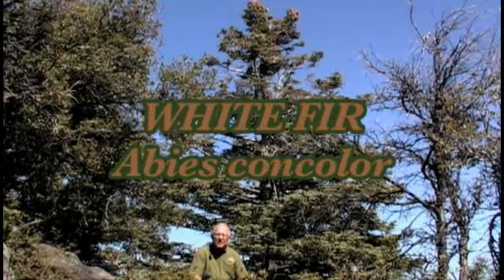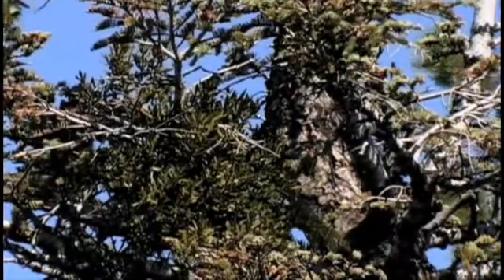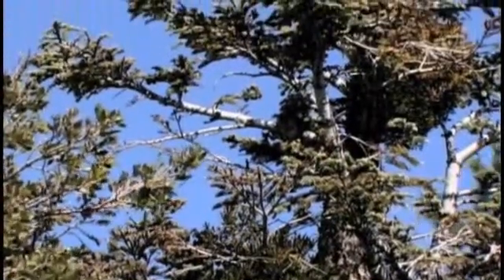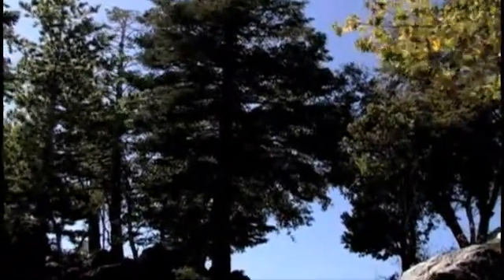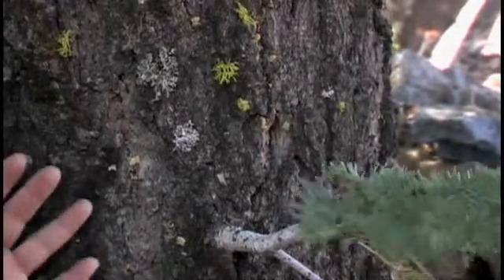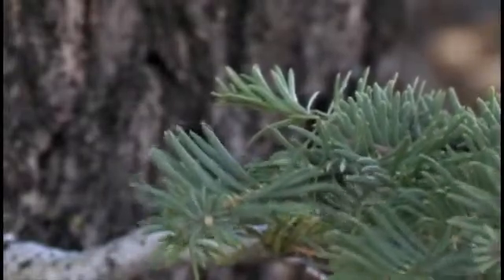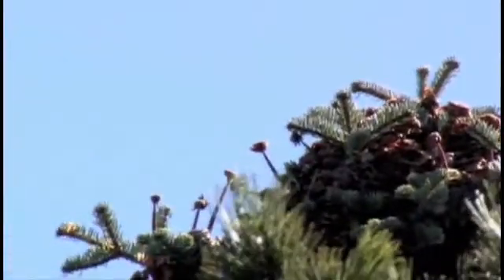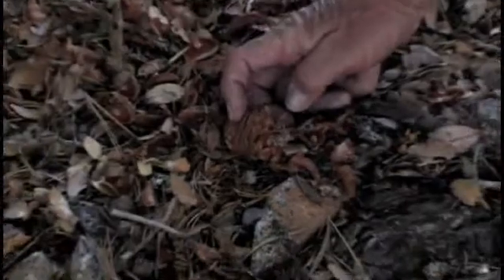WHITE FIR 1